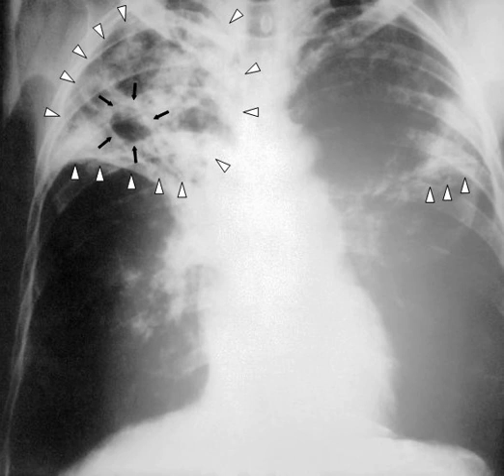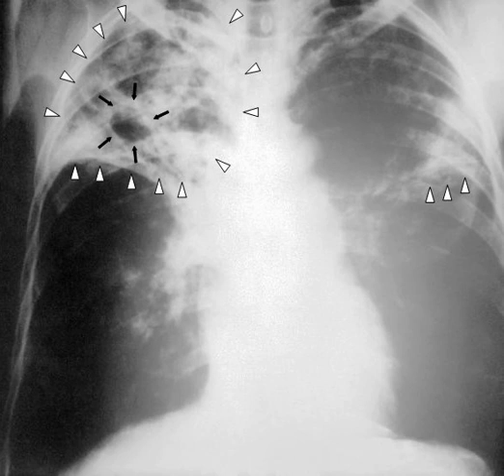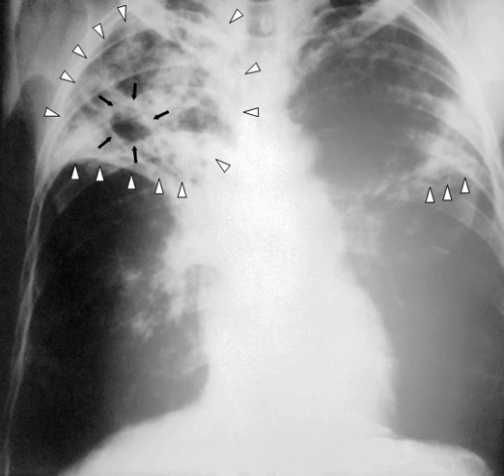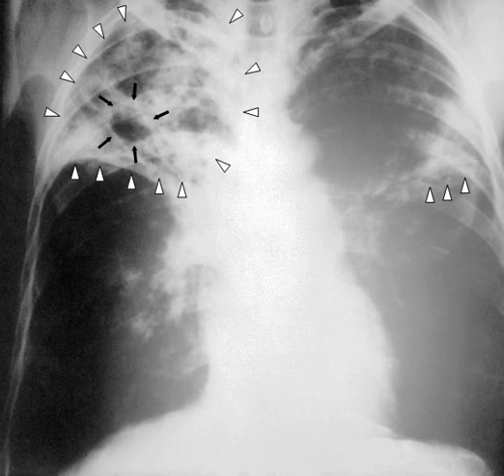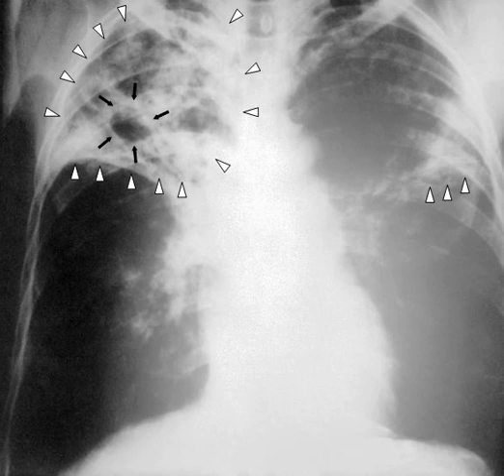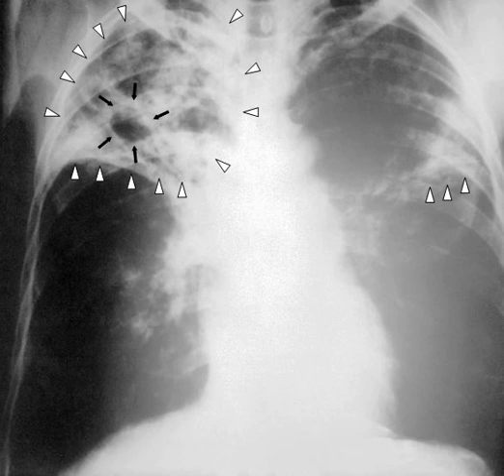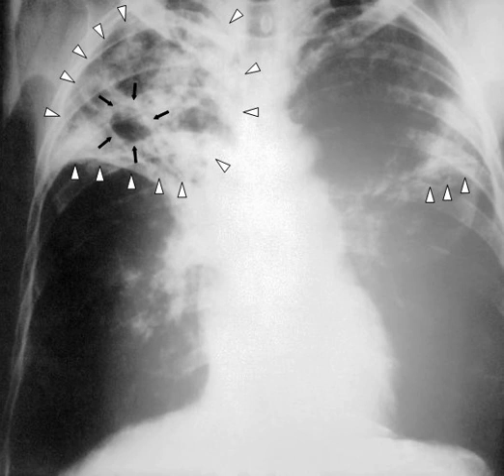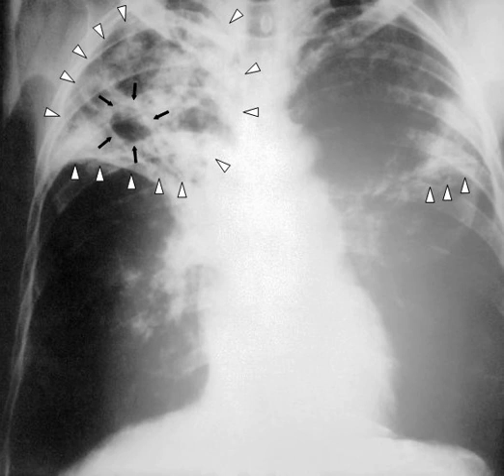Tuberculosis | Wikipedia audio article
This is an audio version of the Wikipedia Article:
Tuberculosis

- Socrates

SUMMARY
Tuberculosis (TB) is an infectious disease usually caused by the bacterium Mycobacterium tuberculosis (MTB). Tuberculosis generally affects the lungs, but can also affect other parts of the body. Most infections do not have symptoms, in which case it is known as latent tuberculosis. About 10% of latent infections progress to active disease which, if left untreated, kills about half of those infected. The classic symptoms of active TB are a chronic cough with blood-containing sputum, fever, night sweats, and weight loss. It was historically called "consumption" due to the weight loss. Infection of other organs can cause a wide range of symptoms.Tuberculosis is spread through the air when people who have active TB in their lungs cough, spit, speak, or sneeze. People with latent TB do not spread the disease. Active infection occurs more often in people with HIV/AIDS and in those who smoke. Diagnosis of active TB is based on chest X-rays, as well as microscopic examination and culture of body fluids. Diagnosis of latent TB relies on the tuberculin skin test (TST) or blood tests.Prevention of TB involves screening those at high risk, early detection and treatment of cases, and vaccination with the bacillus Calmette-Guérin (BCG) vaccine. Those at high risk include household, workplace, and social contacts of people with active TB. Treatment requires the use of multiple antibiotics over a long period of time. Antibiotic resistance is a growing problem with increasing rates of multiple drug-resistant tuberculosis (MDR-TB) and extensively drug-resistant tuberculosis (XDR-TB).Presently, one-quarter of the world's population is thought to be infected with TB. New infections occur in about 1% of the population each year. In 2016, there were more than 10 million cases of active TB which resulted in 1.3 million deaths. This makes it the number one cause of death from an infectious disease. More than 95% of deaths occurred in developing countries, and more than 50% in India, China, Indonesia, Pakistan, and the Philippines. The number of new cases each year has decreased since 2000. About 80% of people in many Asian and African countries test positive while 5–10% of people in the United States population test positive by the tuberculin test. Tuberculosis has been present in humans since ancient times.